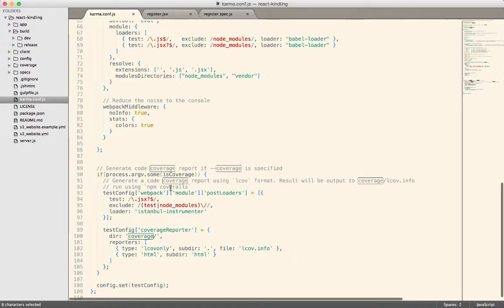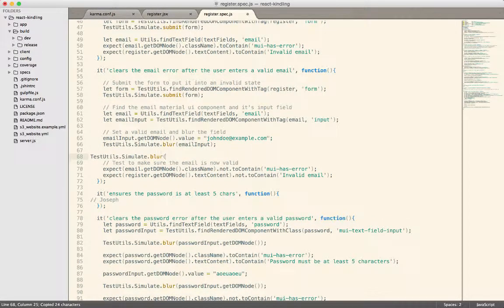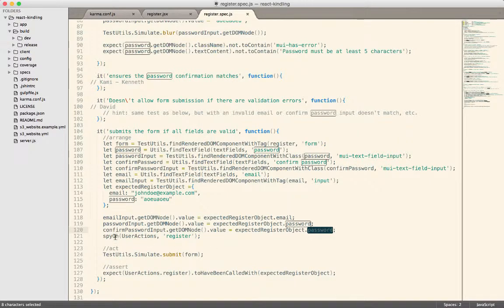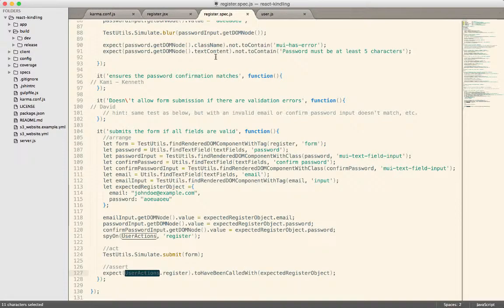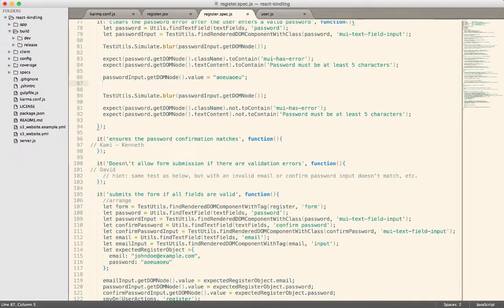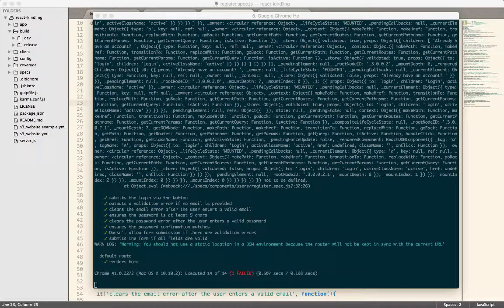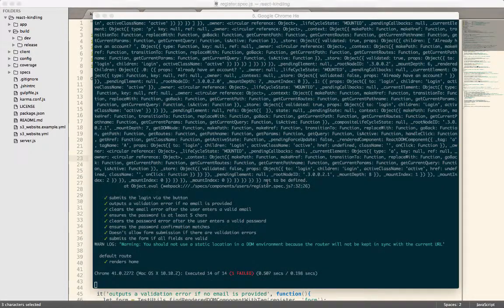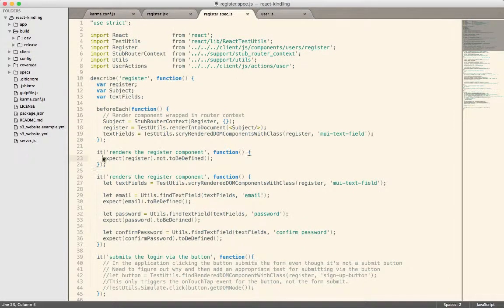React Ep. 12: React Kindling Specs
A run through of testing a React.js component using Jasmine and Karma.